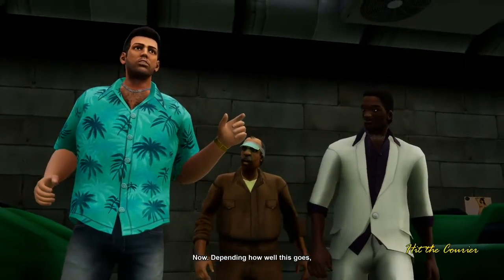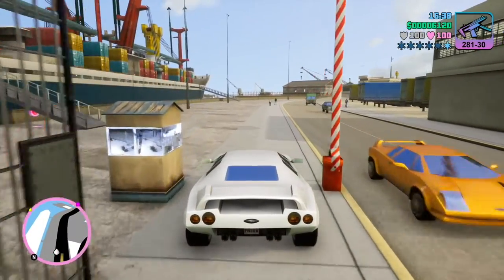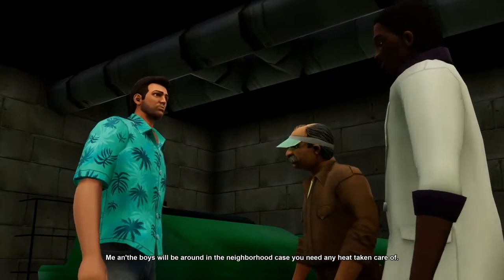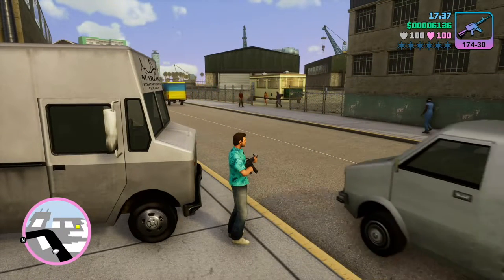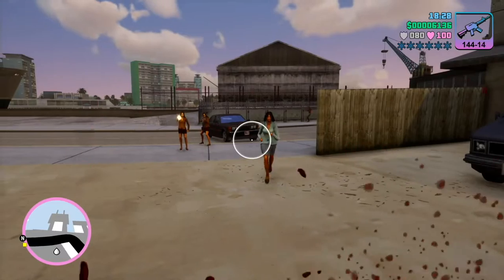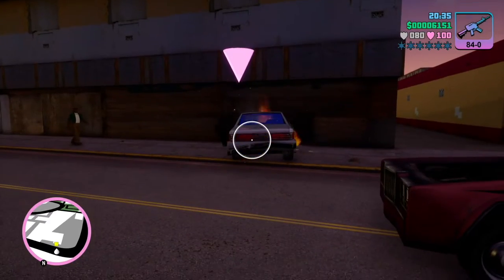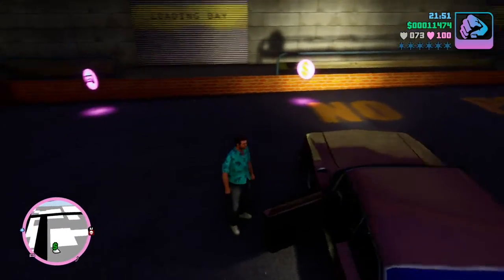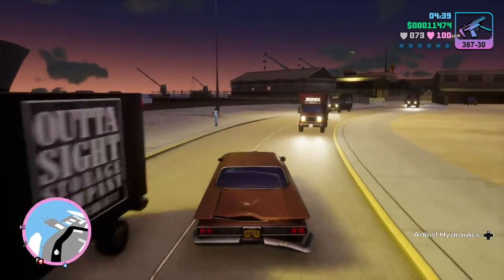GTA Vice City: Hitting The Courier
Tommy has to get the engravings in order to print the money. A courier has come in with the engravings.